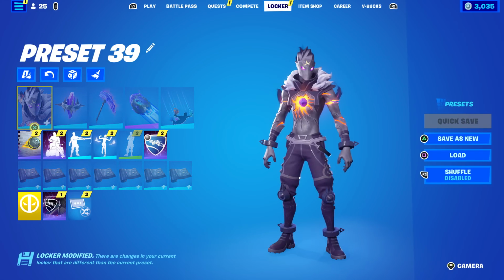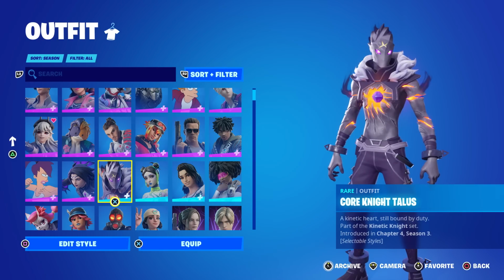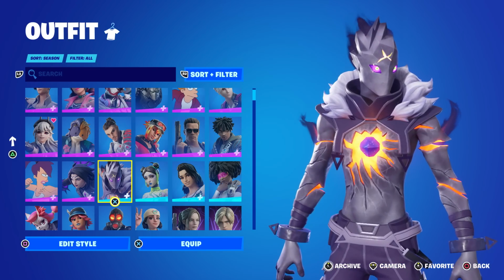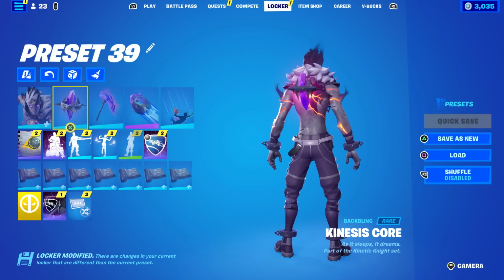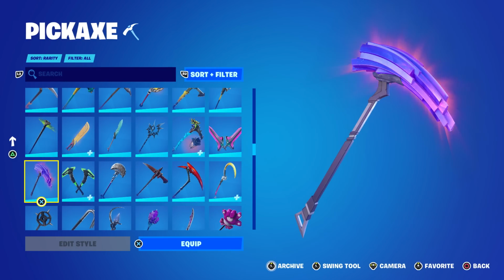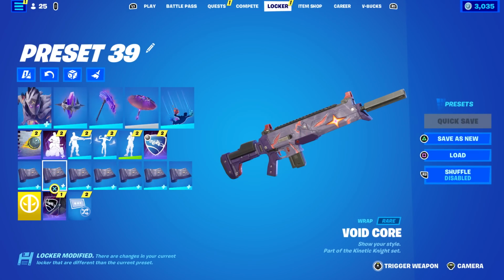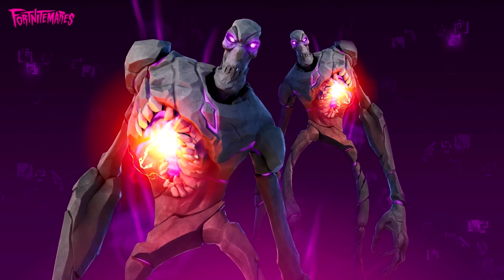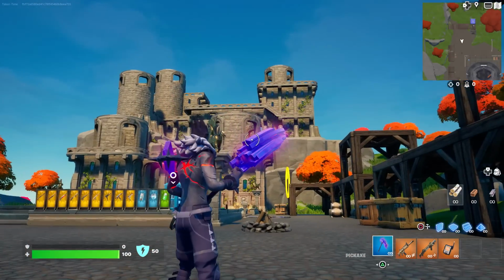Fortnite MIGHT Be Teasing SEASON 4 With This New Bundle! (Core Knight Talus EARLY Gameplay & Review)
This skin is really unique.  It comes to the item shop THIS Saturday, August 5th!